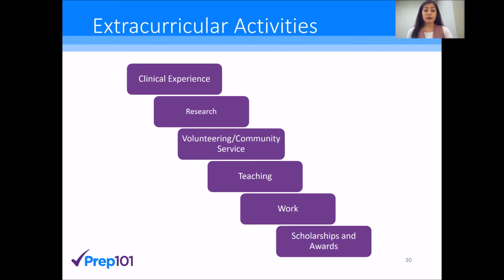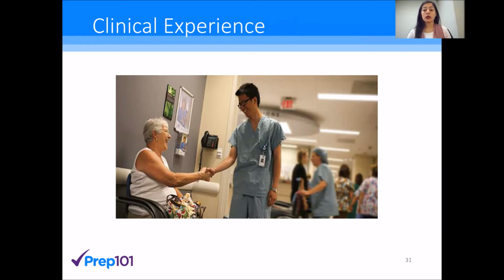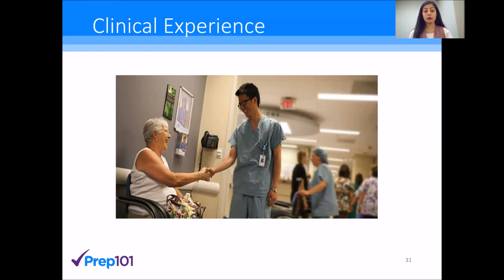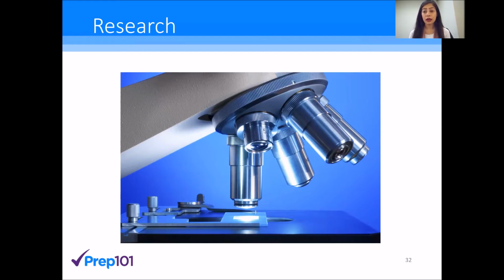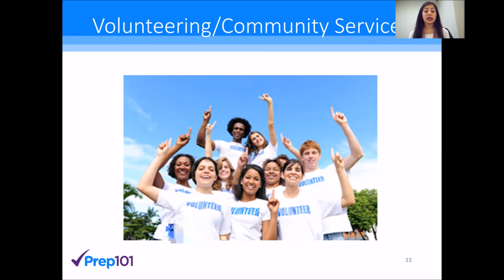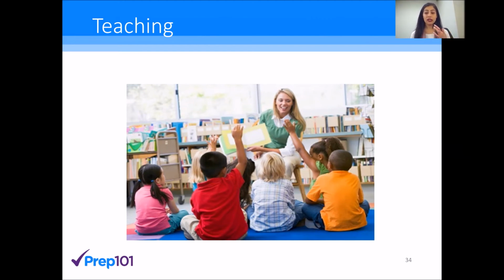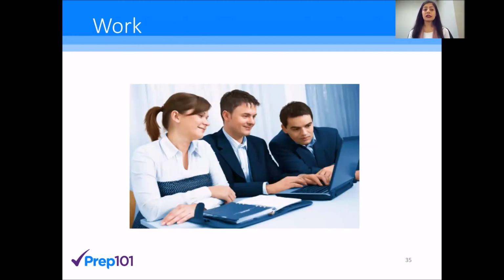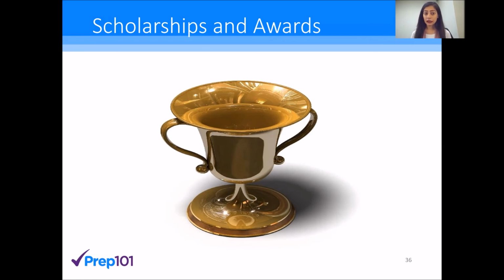Journey to Med School | Extracurriculars (Part 1)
We understand that the decision to attend medical school is a big one, and Prep101 is here to help you learn more about the MCAT and the medical school admissions process. Find out about our MCAT prep course at mcat.prep101.com